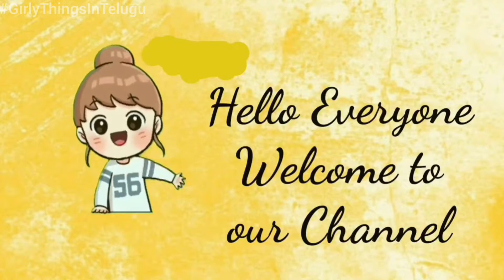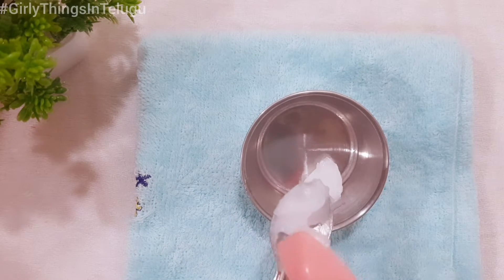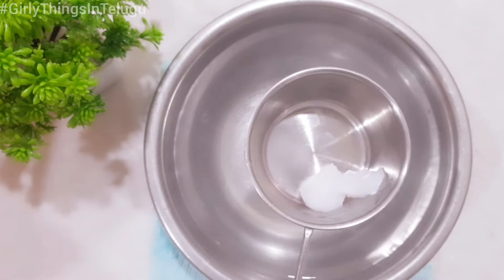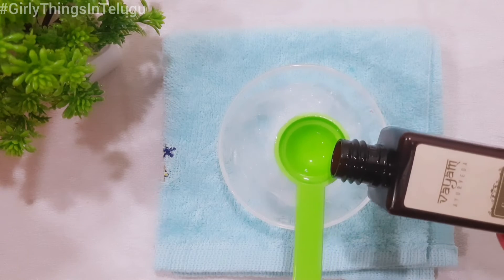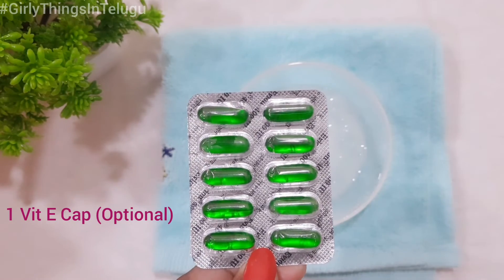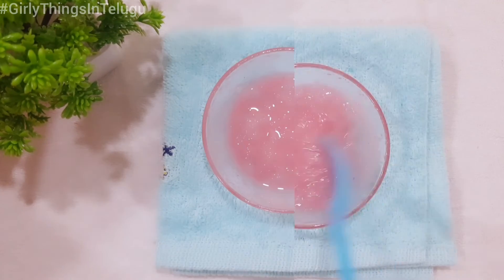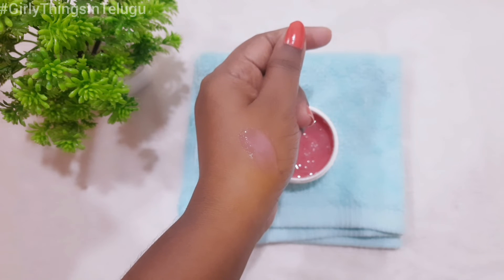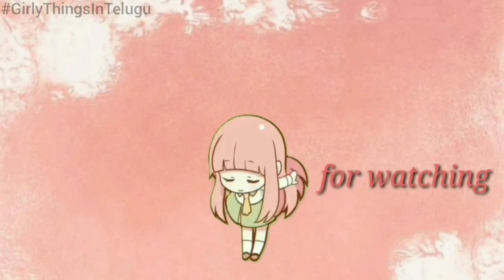DIY LIP 💋 GLOSS | DIY Natural Cosmetic Products | Girly Things In Telugu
Hello Everyone,
  Today iam sharing DIY LIP 💋 GLOSS | DIY Natural Cosmetic Products | Girly Things In Telugu

Mention your valuable comments in the COMMENT section,i will definitely consider all your comments wholeheartedly

👉👉👉👉👉 Images taken from different sources from Google,facebook,whatsapp,pinterest.I don't have any rights to own them.I just used for entertainment and informative purpose.

Some photos or pictures (rarely) used in the videos are used for either KNOWLEDGE purpose or ENTERTAINMENT purpose only and they belong to their respective owners,I or this channel does not claim any right over them.I just used them for entertainment and informative purpose within fair usage policy rules by YOUTUBE copyright disclaimer under section 107 of the copyright act in 1976 allowance is made for fair use purposes such as criticism , commenting,news reporting,teaching,scholarship and research.

This channel doesn't responsible for any harm, side-effects, illness or any health or skin care problems caused due to the use of my content, information or anything related to this video.